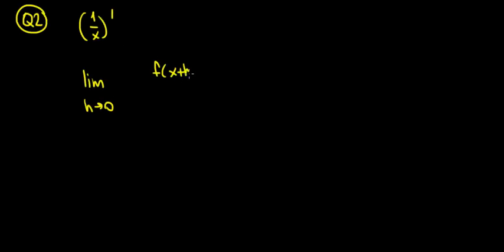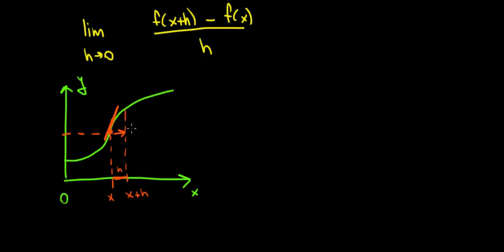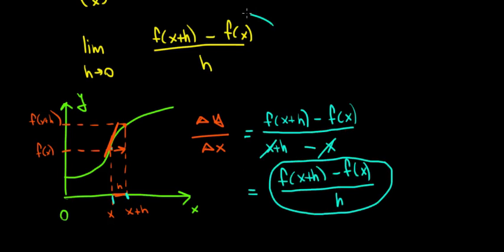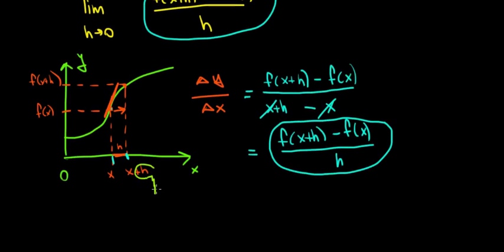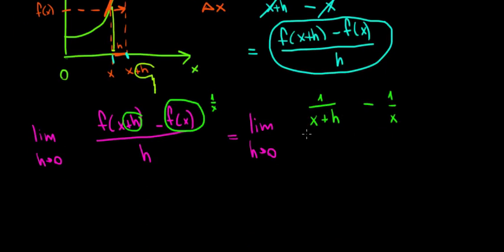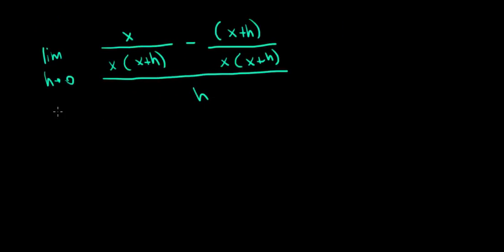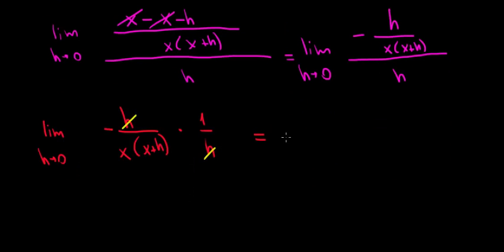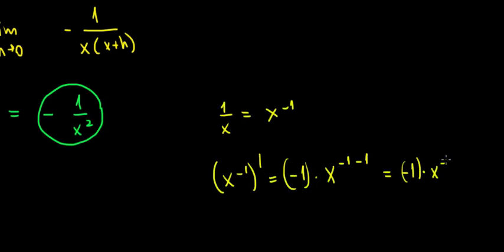Erasmus University Rotterdam I IBEB Math 1 I Tutorial 2 Q2 I Newton Quotient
Solving a derivative using limit.